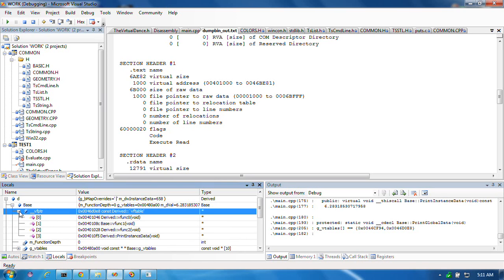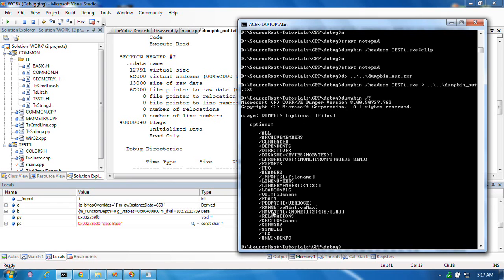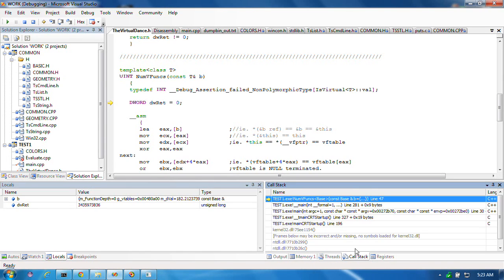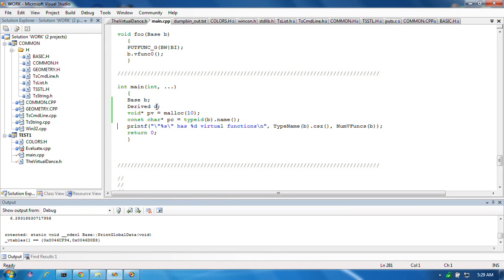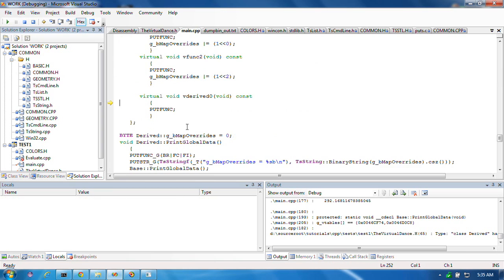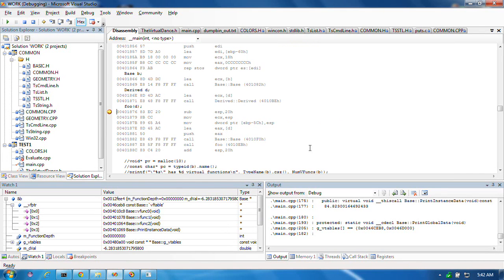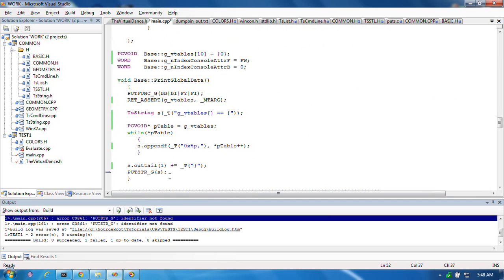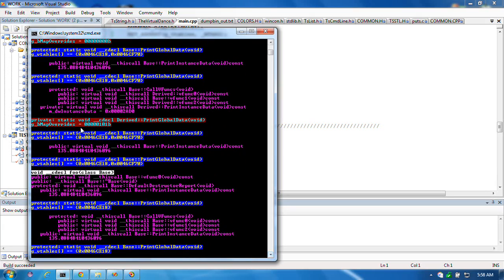C++ Tutorial #59.2 : (starts @ ~14:10) ✓ Virtuals, Assembler etc. (well sort of ...)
I may take this and clip out several sections if you only want to see the results. There's a lot of searching around here for answers to unrelated questions. You can certainly skip to about 14:10 and not miss anything of importance.

Here, finally, we see virtual function tables in action. How they're stored, where they're stored, how the functions are invoked, how to invoke them manually, how to determine how many there are, and ...

THE SECRET DEFAULT COPY CONSTRUCTOR! Just as originally suspected. All it does is replace that __vfptr; just as we did.

There are still a few outstanding questions though. Like why is malloc sometimes returning strange addresses?

This, I should also add, is by no means anywhere near the end of the story; the question of destruction is high on the agenda so we will look at that next.

- A